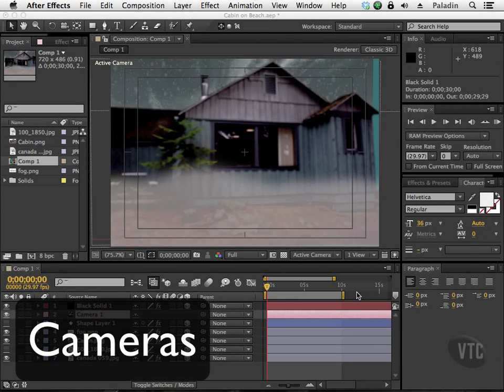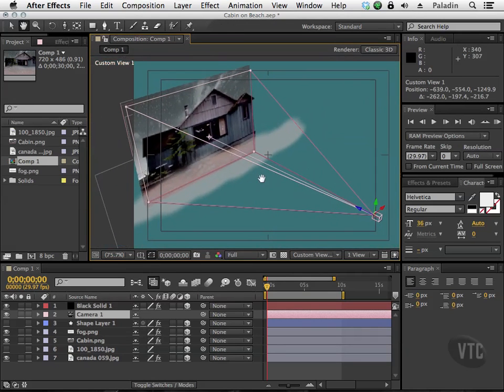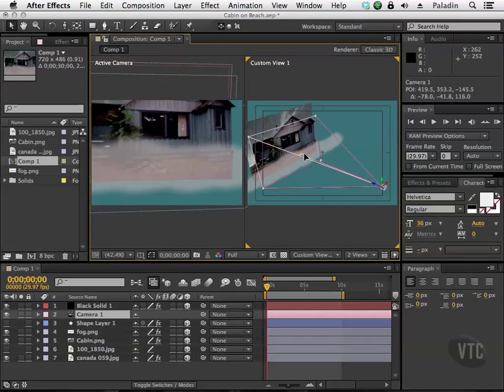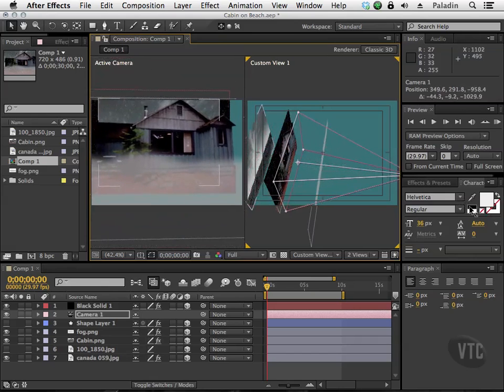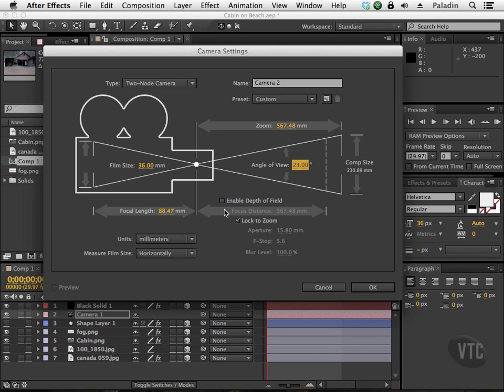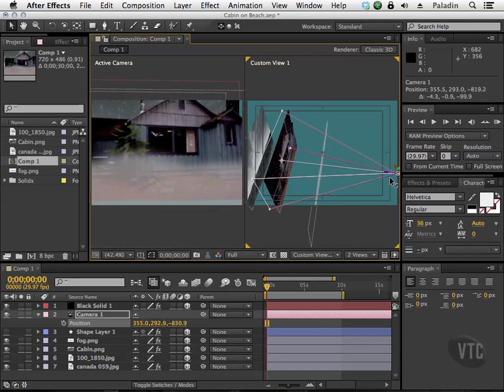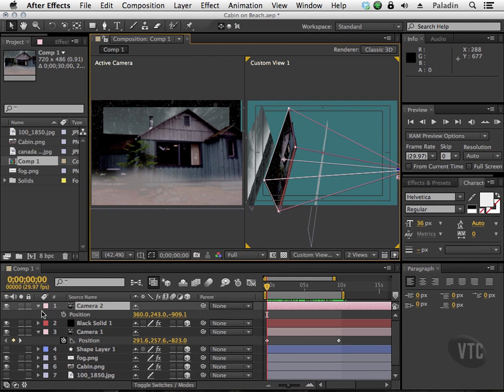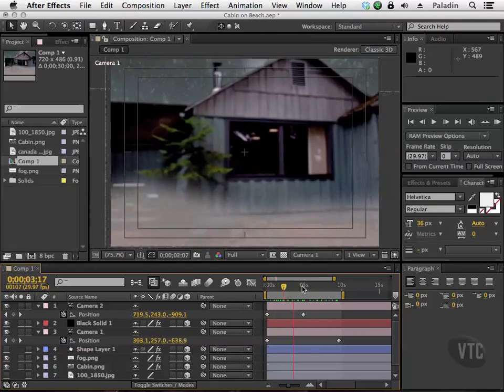15. Lights and Cameras - 04 Cameras Part4